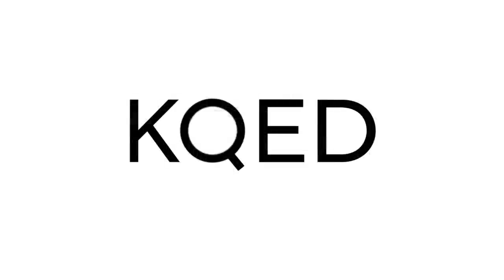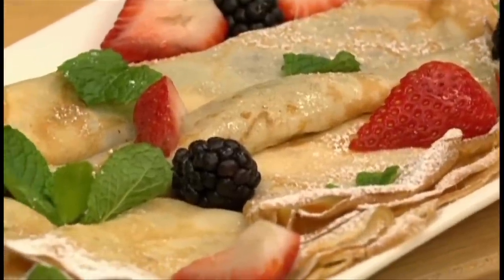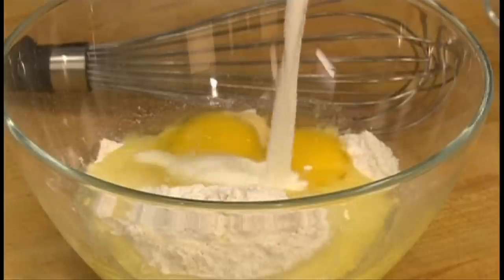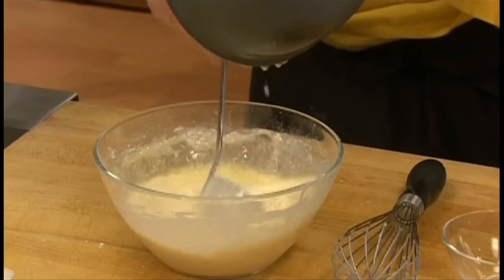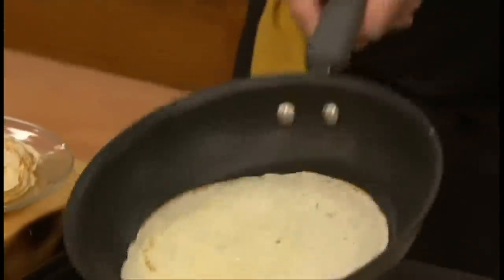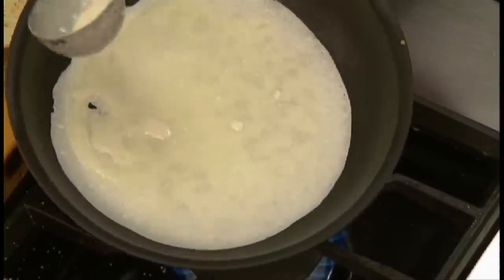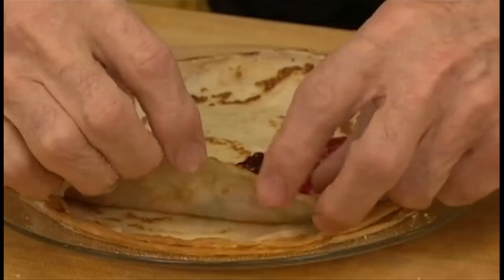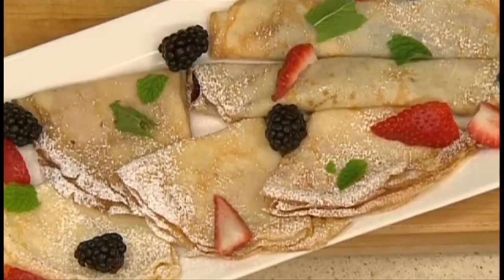KQED: Essential Pepin Shorts, Crepes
Watch chef Jacques Pepin demonstrate how to prepare crepes. to find countless recipes, more cooking demonstrations and complete episodes of his show, Essential Pepin, from KQED.